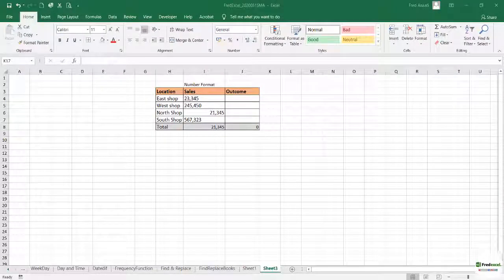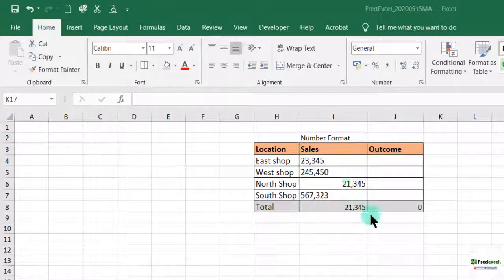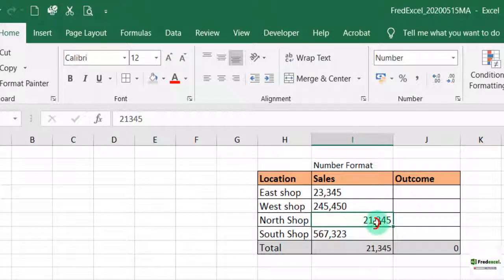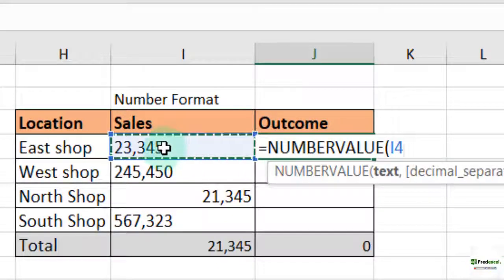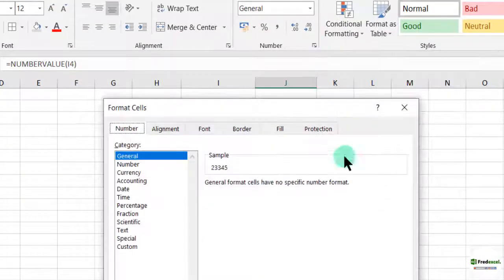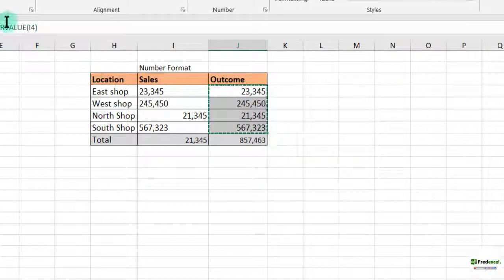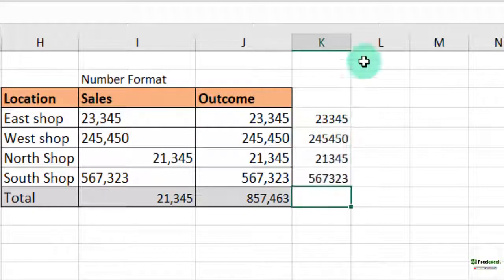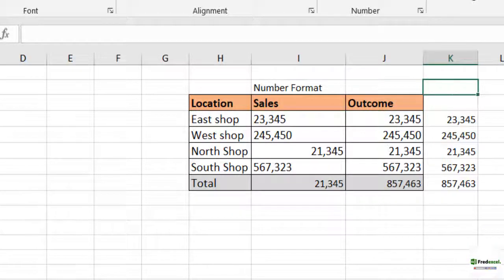How to use NumberValue Function in Excel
The Excel NUMBERVALUE function converts a number in text format to numeric value, using specified decimal and group separators. We are going to learn how to use this function in this video.